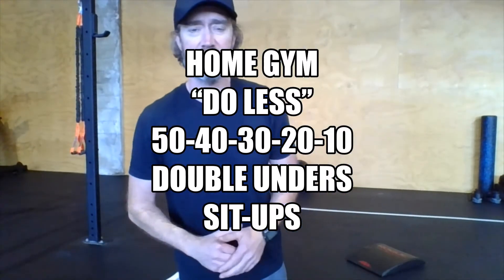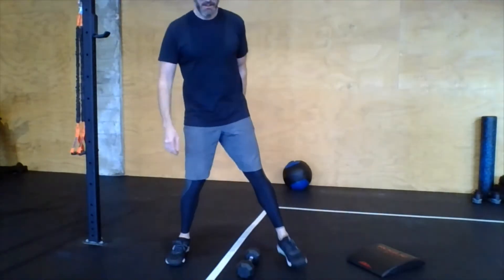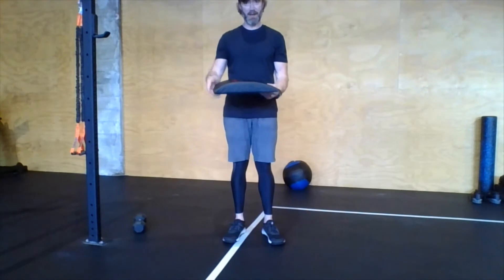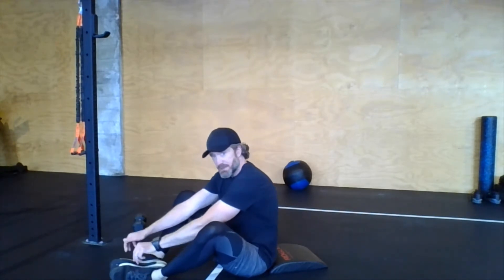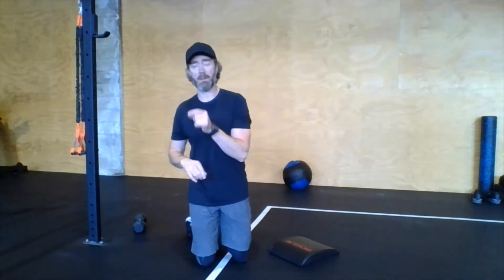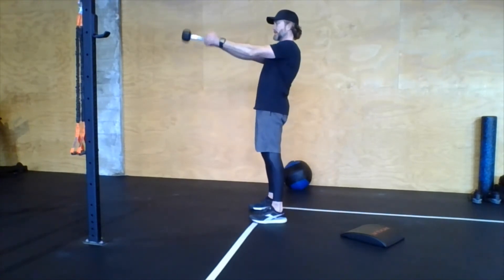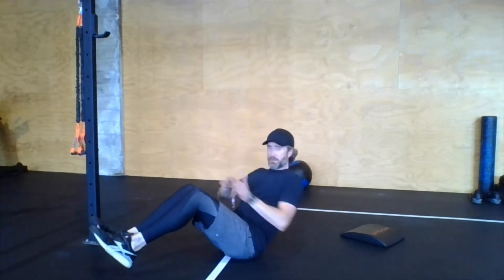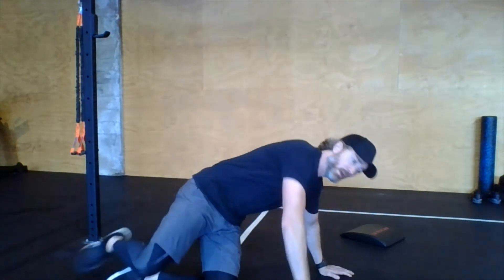Rivet Home Gym 9 22 20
HOME GYM
“Do Less”
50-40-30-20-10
Double Unders
Sit-ups